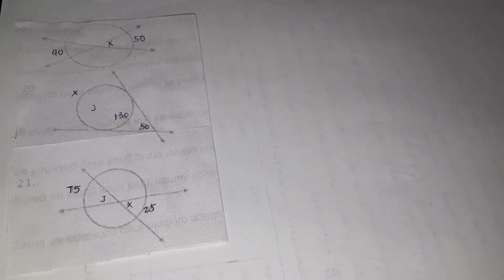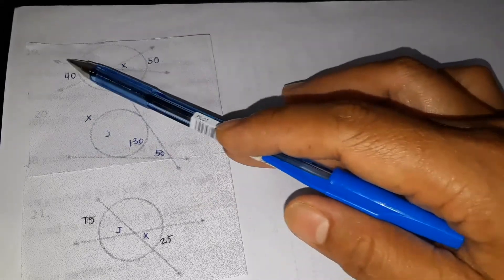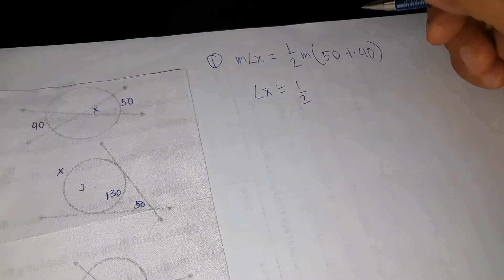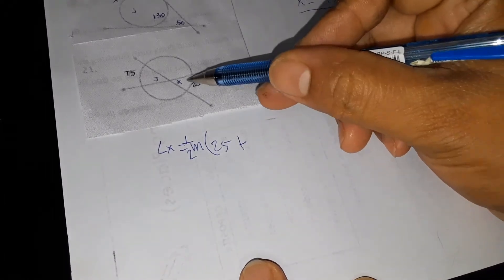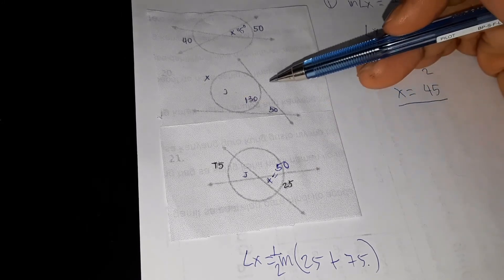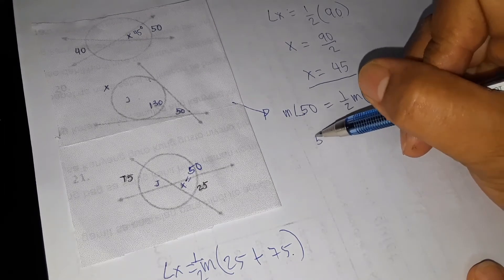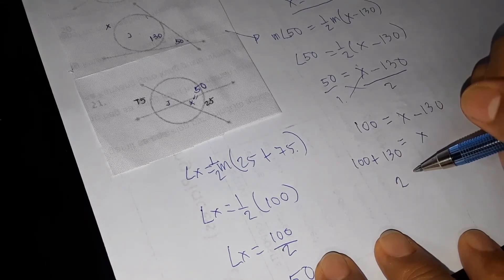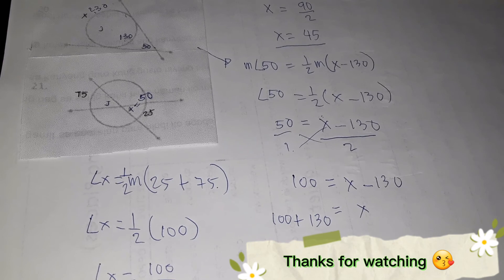Measures of Angles Formed by Secants and Tangents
There are three different ways by which two secants intersect to form angles that intercept arcs of a circle.
1. The measure of an inscribed angle formed by two secants or two chords is ine-half the measure of its intercepted Arc.
2. The measure of an angle formed by two secants intersecting within a circle is equal to one-half the sum of the measures of the intercepted arcs.
3. The measure of an angle formed by two secants intersecting outside a circle is equal to one-half the difference of the measures of the intercepted arcs.